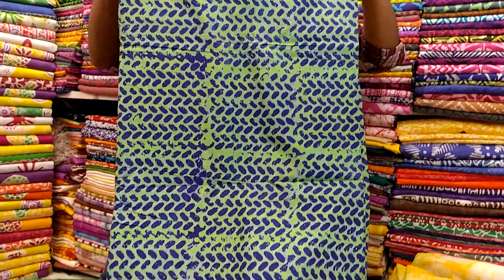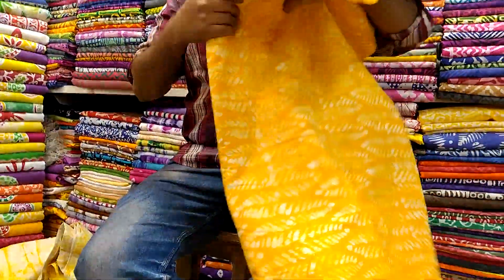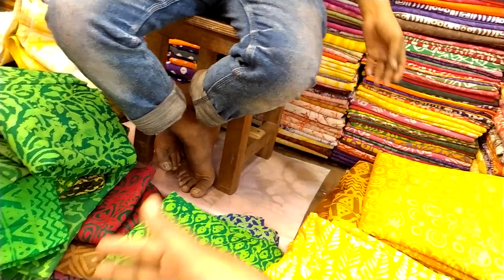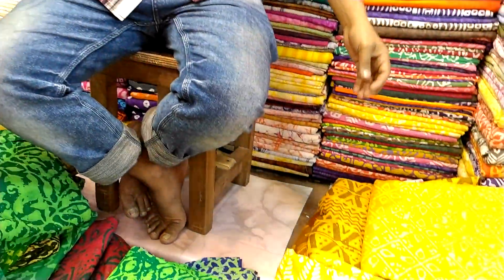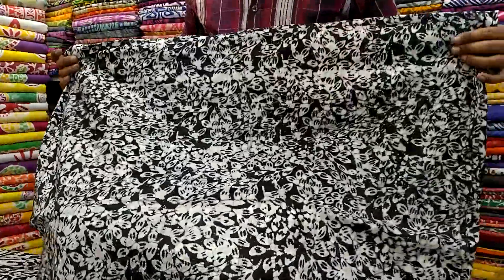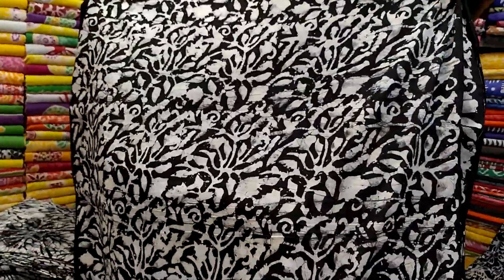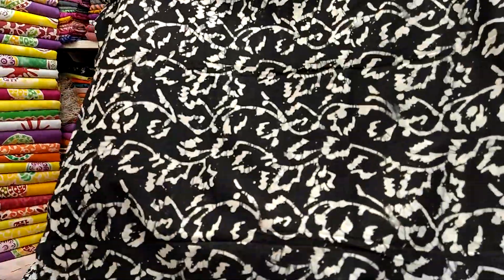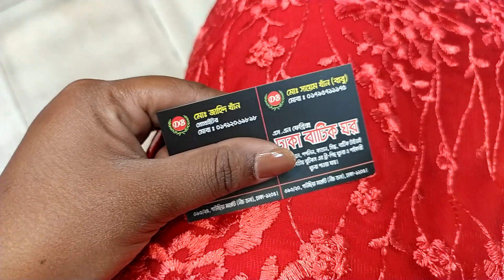১০০ টাকা গজ ফাল্গুনী স্পেশাল কালারিং বাটিক গজ কাপড় কিনুন!100 tk Gough falguni special batik fabric.